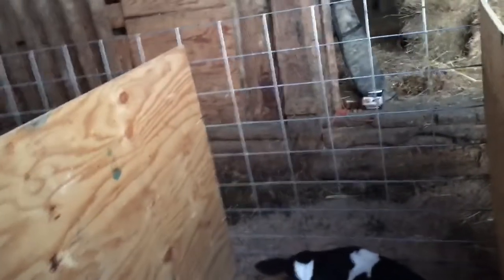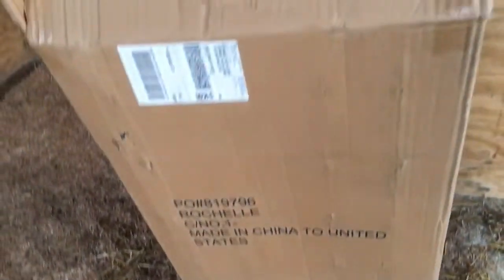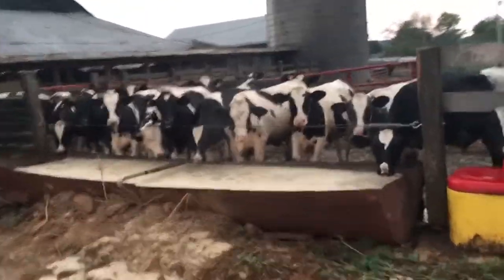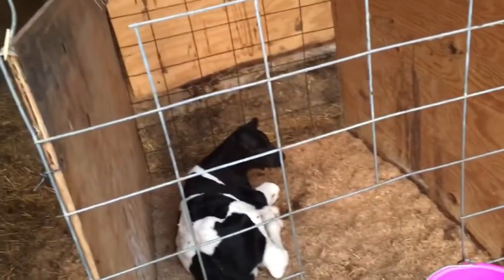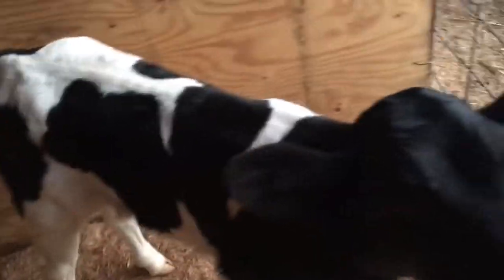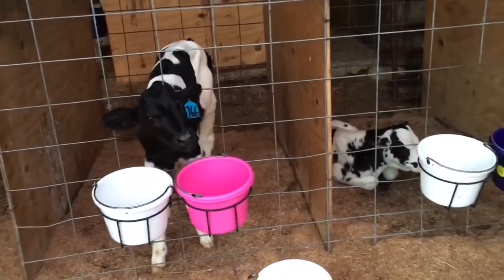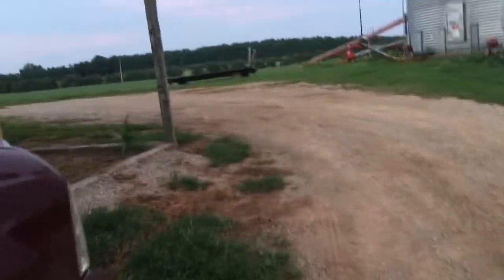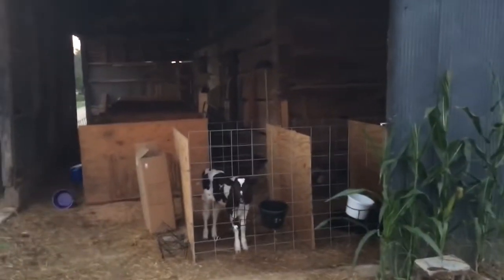Feeding and Raising UNBELIEVABLE Holstein Friesian Calves on a Dairy Farm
The Holstein Friesian calf is one of the most majestic animals on earth. They are known for their large heads, long necks and massive bodies. Raising these magnificent creatures on a dairy farm is a challenging task, but it's also an rewarding experience. In this video, we see how our farmer feeds and raises his calves using traditional methods. He provides them with fresh hay, pasture and mineral supplements to ensure they are healthy and strong.